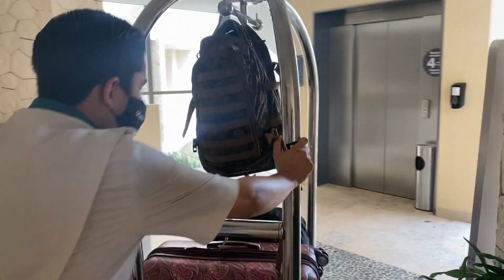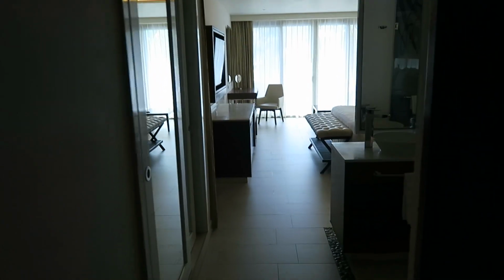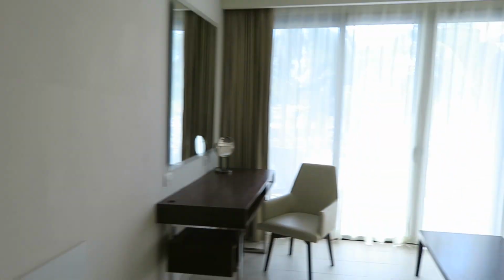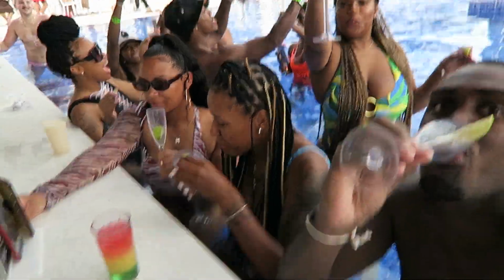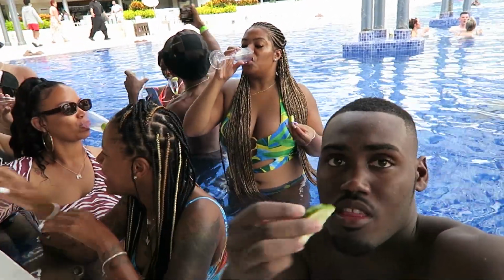Royalton Riviera Cancun Review - Cancun Review - Excursions, Swim Up Room, All-Inclusive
I visited the Royalton Riviera Cancun in September of 2021. I wanted to share my experience with you to help you plan your trip to Cancun. I talk about everything from the excursions we did (cenote, zipline, ATVs) to the room we book (swim-up, all-inclusive). I hope you enjoy it! Please leave any questions you have below.

Happy traveling!